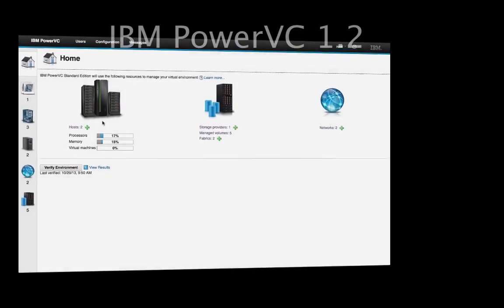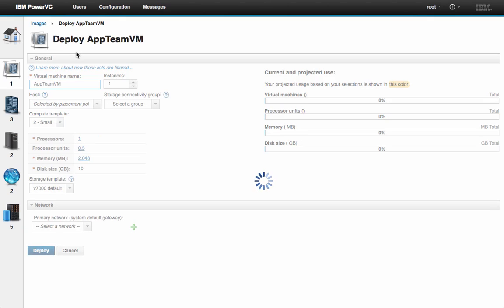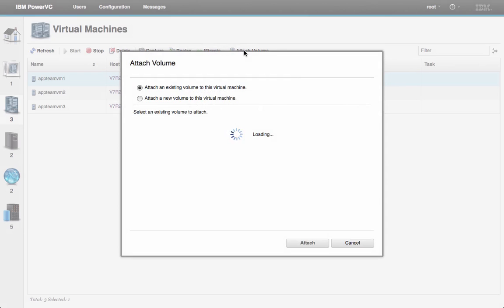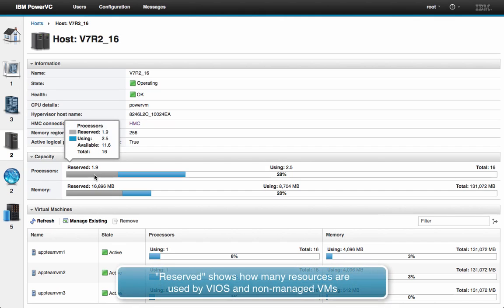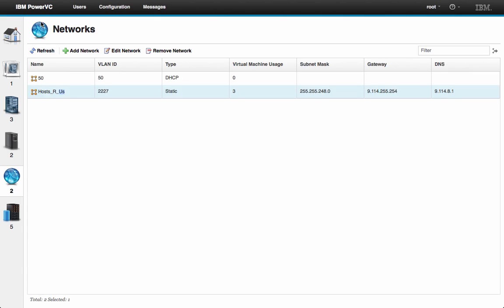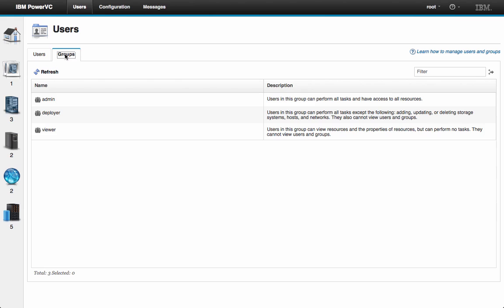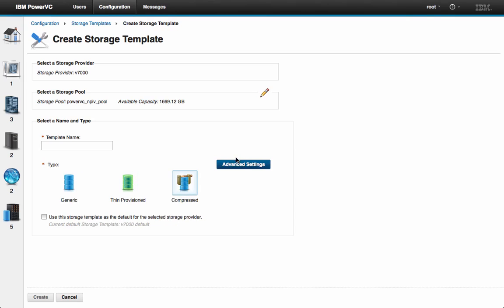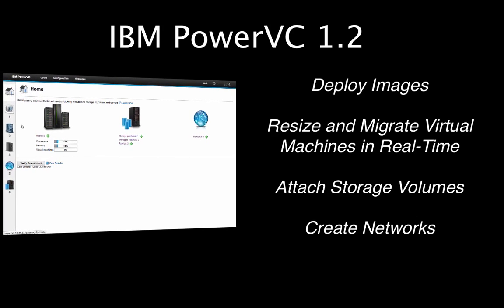power vm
como funciona el power vm de ibm